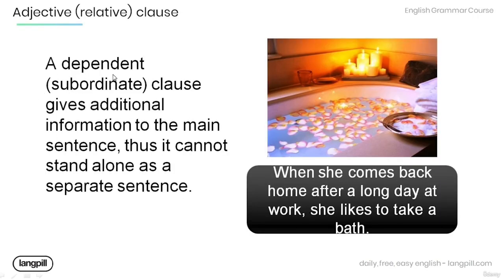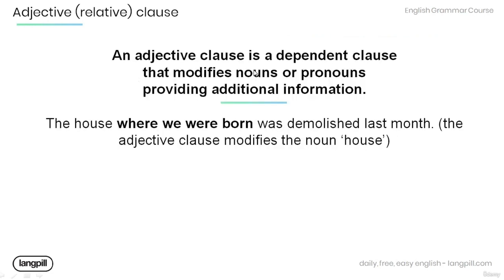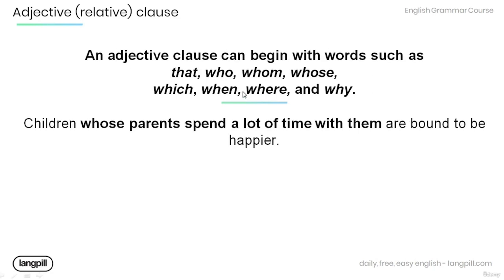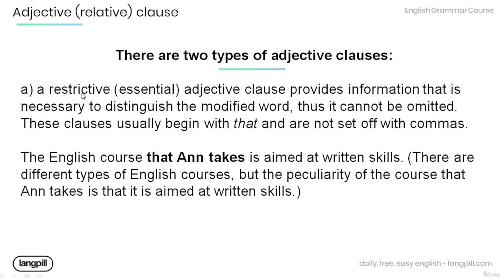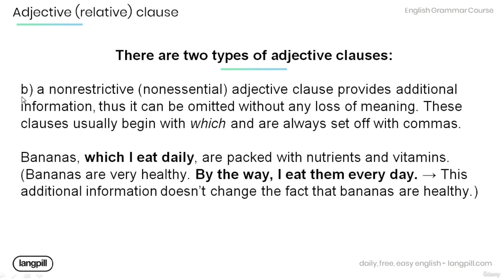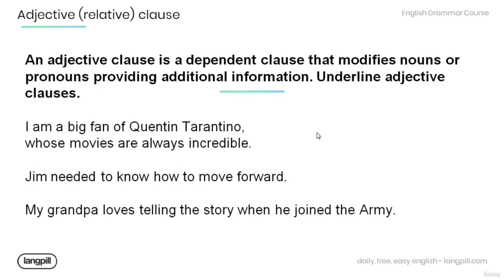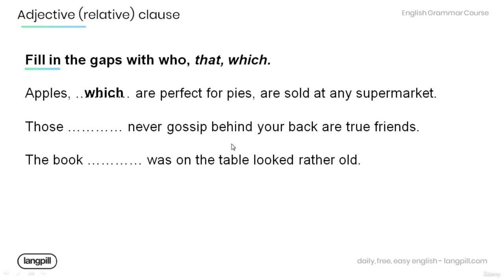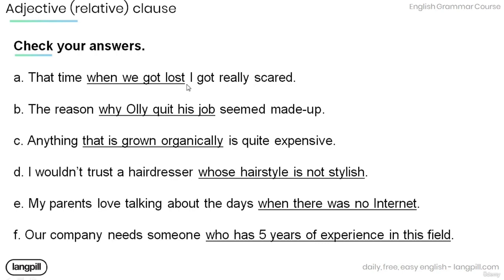88.Adjective (Relative) Clauses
CHAPTERS:-

00:00:00 Learn it! - Adjective (Relative) Clauses

00:03:08 Review it! - Adjective (Relative) Clauses

00:04:55 Use it! - Adjective (Relative) Clauses

00:05:48 Practice it! - Adjective (Relative) Clauses